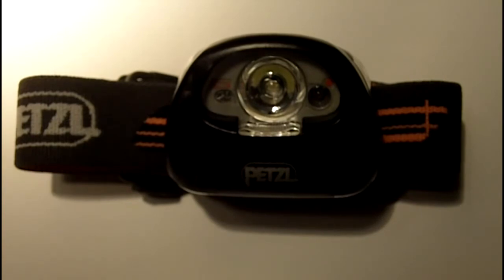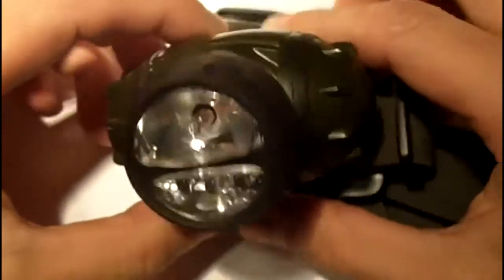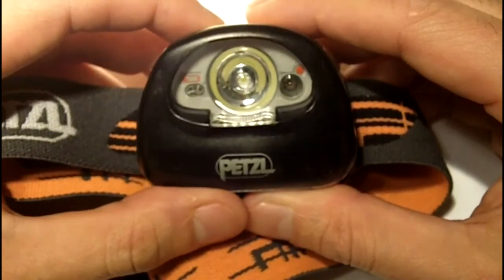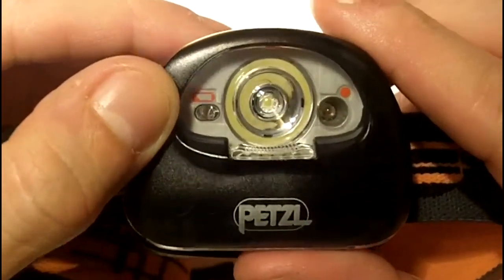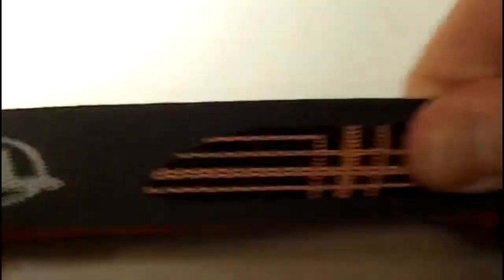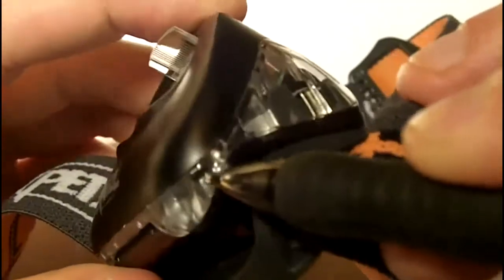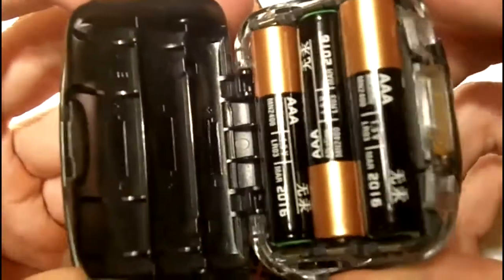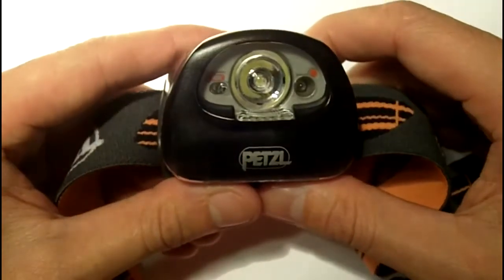Clutch Reviews: Petzl Tikka XP 2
Rdclutch reviews the latest headlamp in the Tikka series.